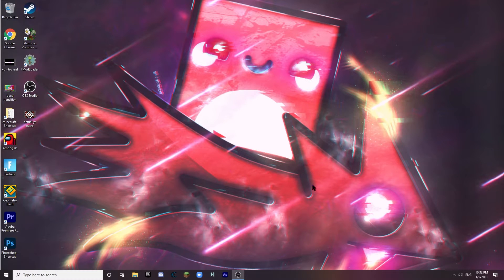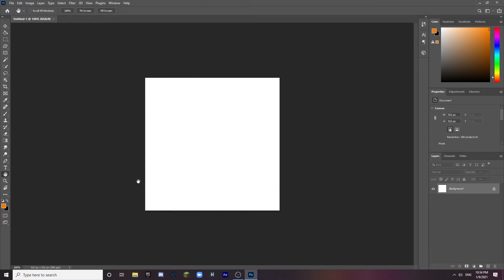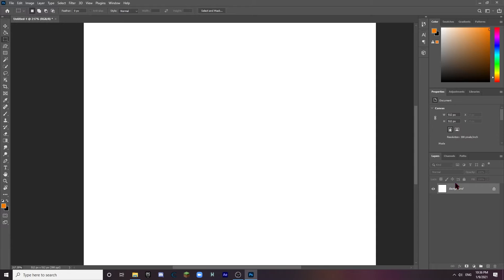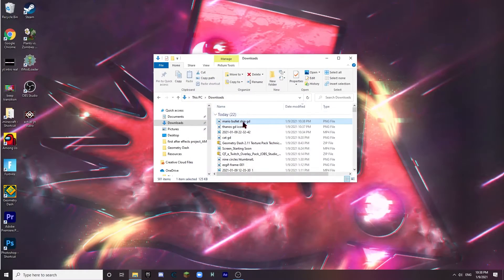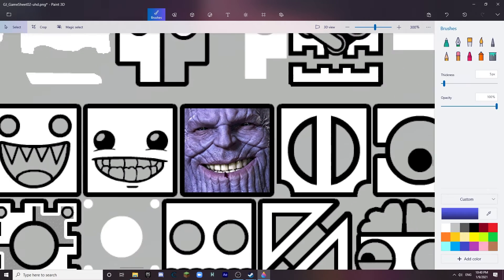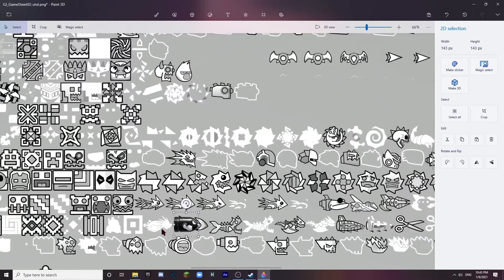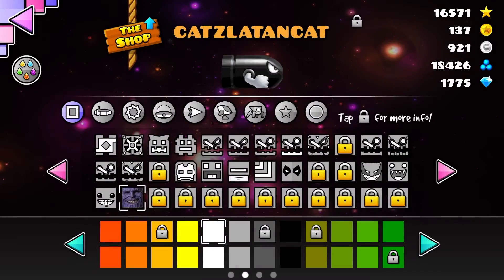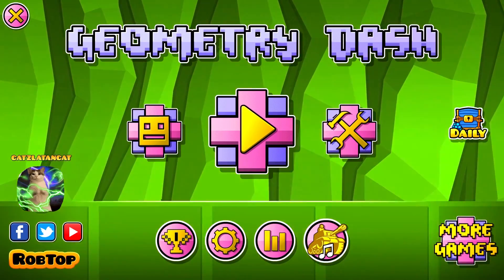How to Make a Custom Geometry Dash Texture Pack with Free Software